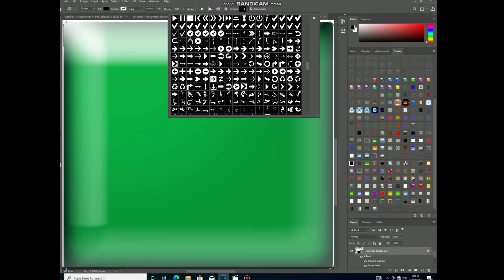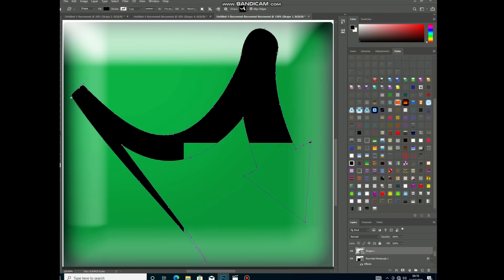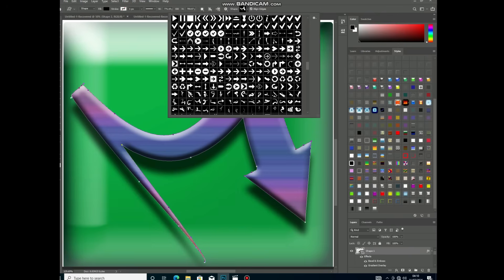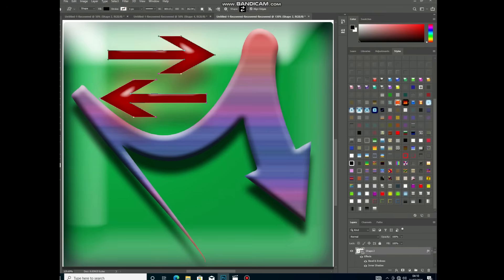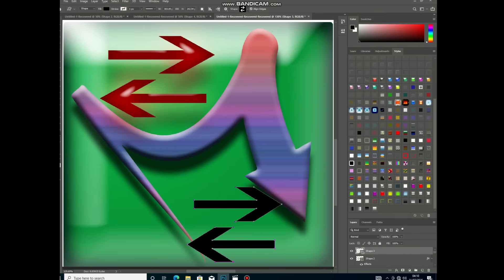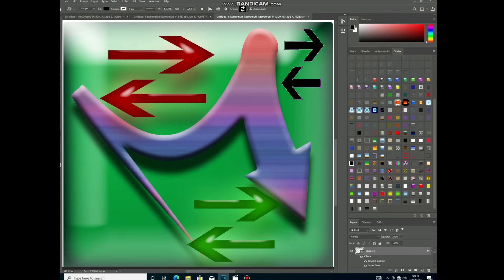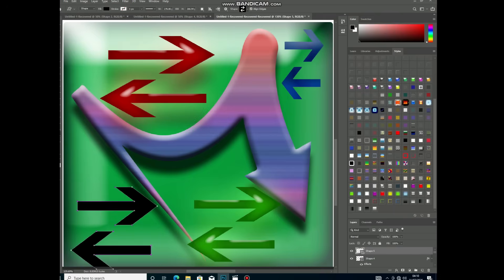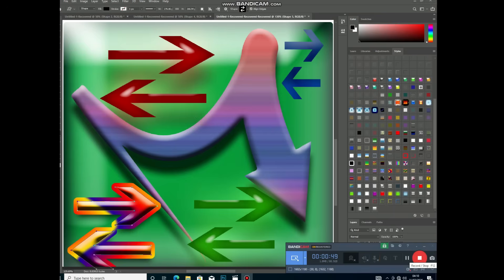How to create new Custom shapes use to tools and adjest color in Adobe Photoshop